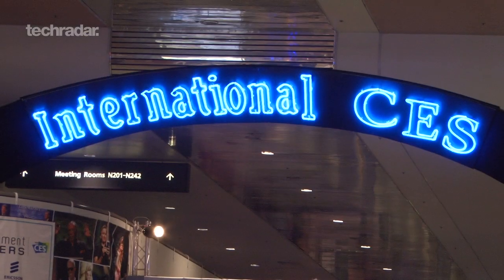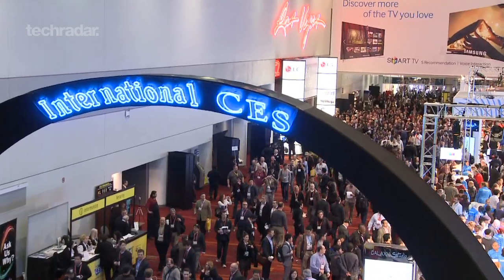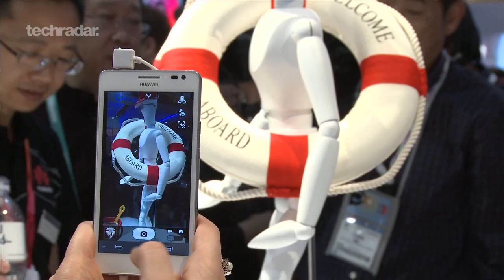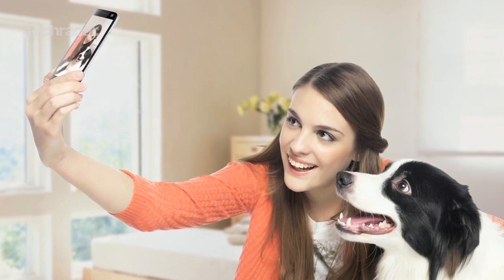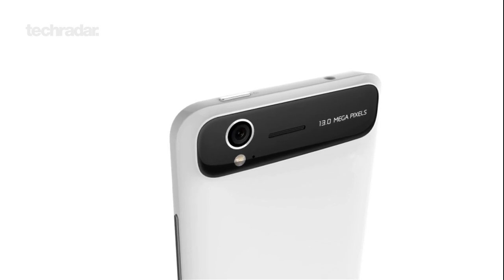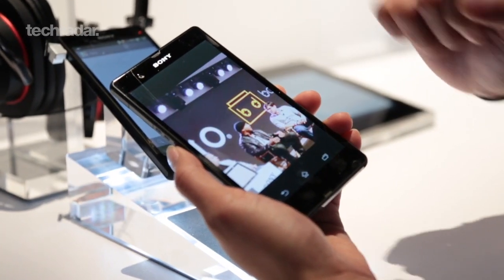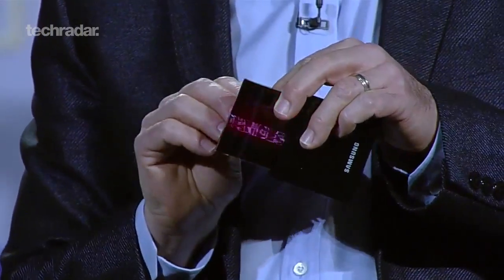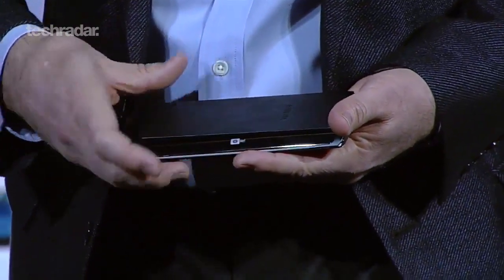CES 2013 mobile highlights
CES 2013 mobile highlights: We look back on the best smartphone-related news from CES 2013, including the Sony Xperia Z, the Huawei Ascend D2 and Samsung's new flexibile screen technology.